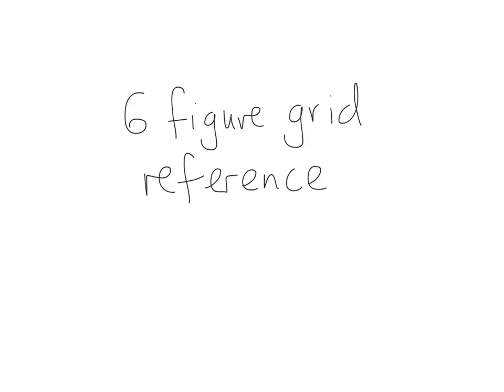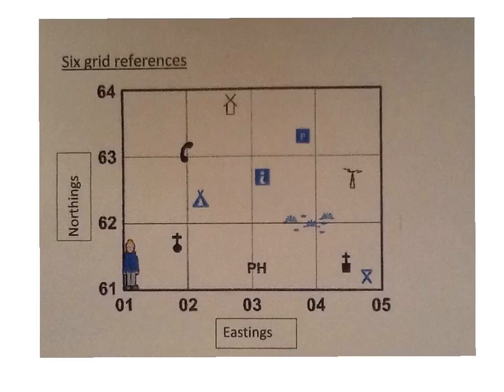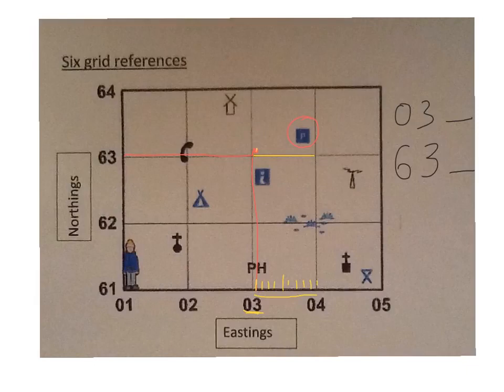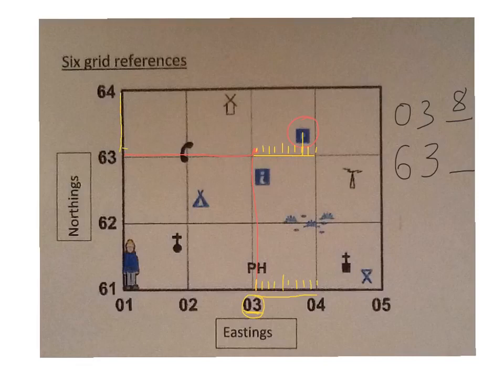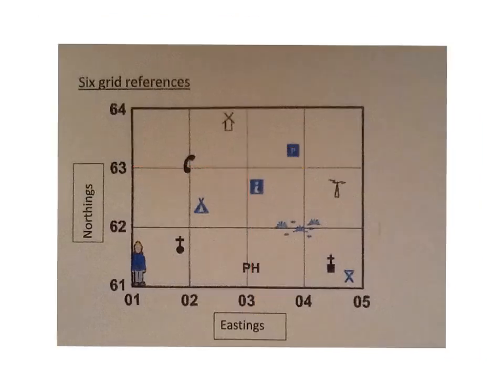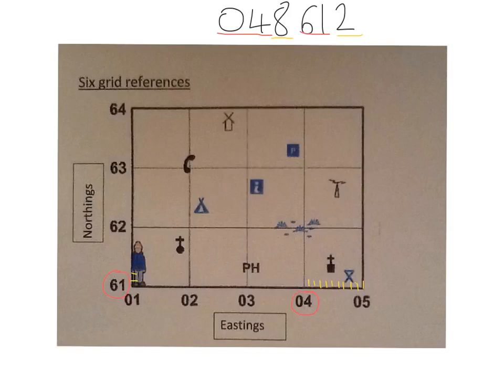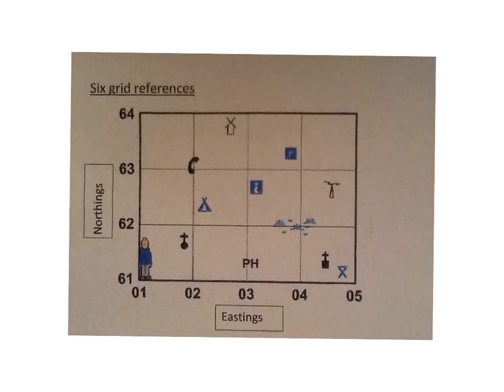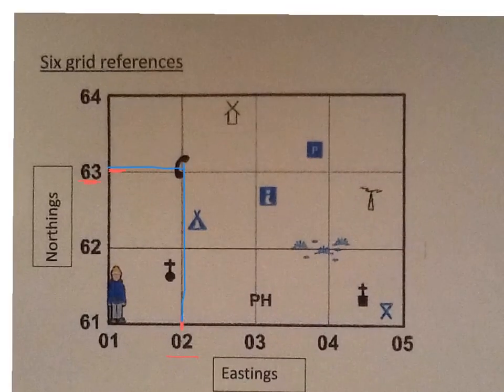6 figure grid references